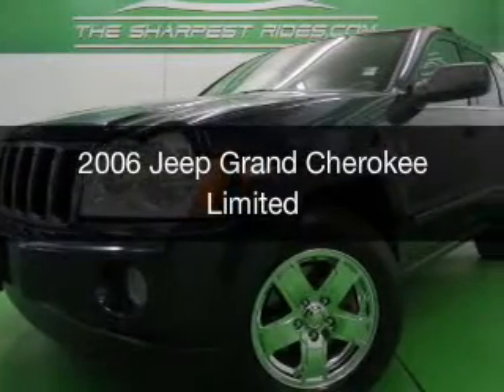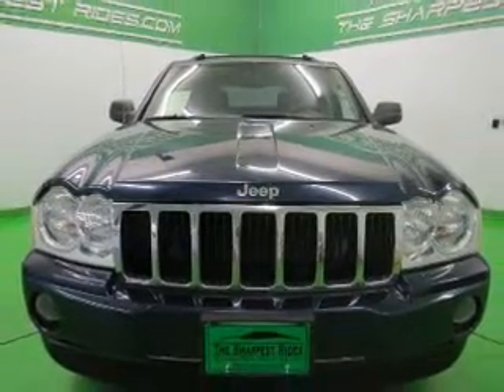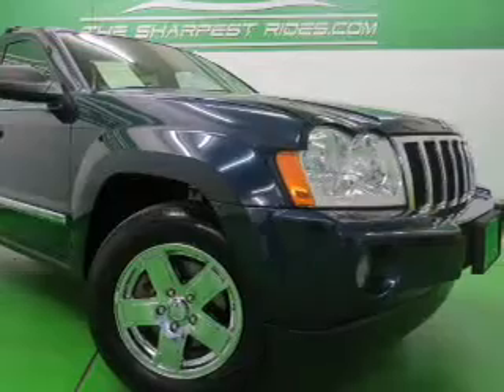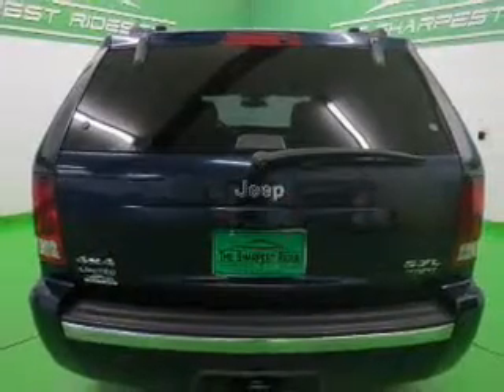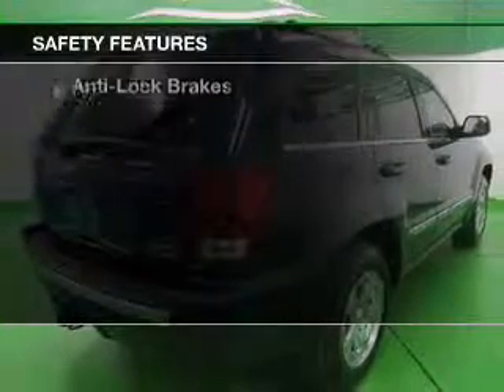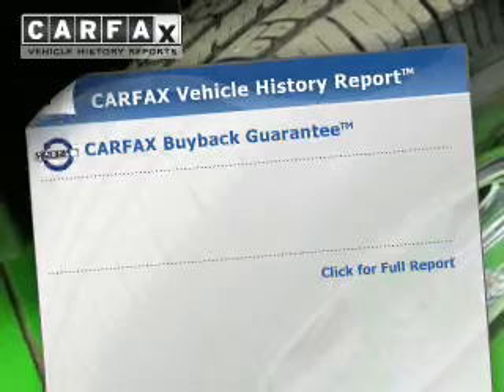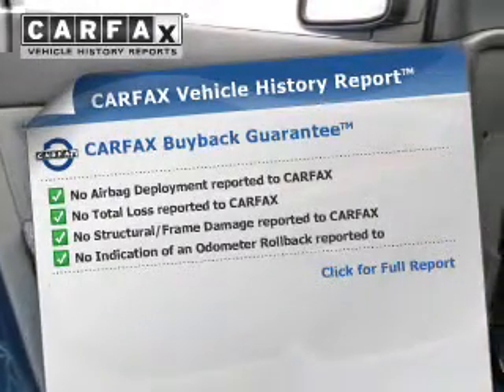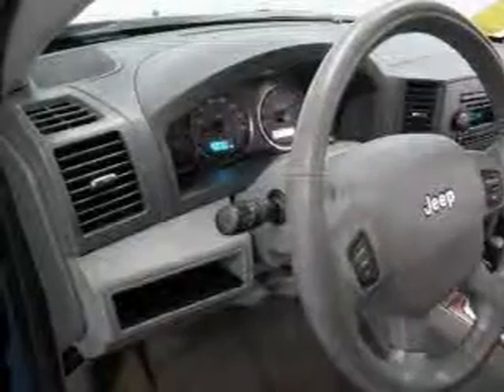2006 Jeep Grand Cherokee - Englewood CO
Year: 2006
Make: Jeep
Model: Grand Cherokee
Trim: Limited
Engine: 5.7 liter 8 cylinder 16 valve MPFI OHV
Transmission: Automatic
Color: Blue
Mileage: 109385
Address:
2245 S Raritan